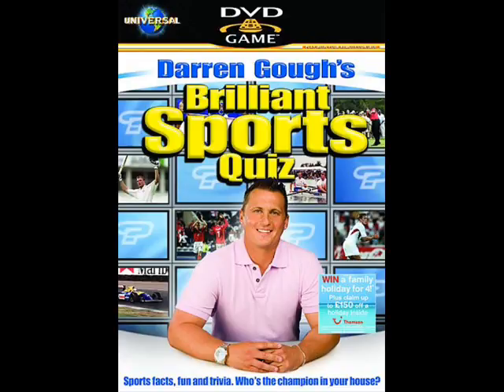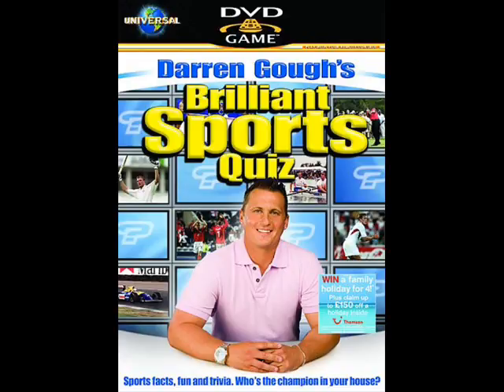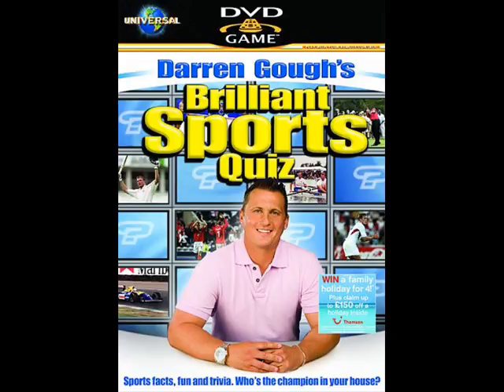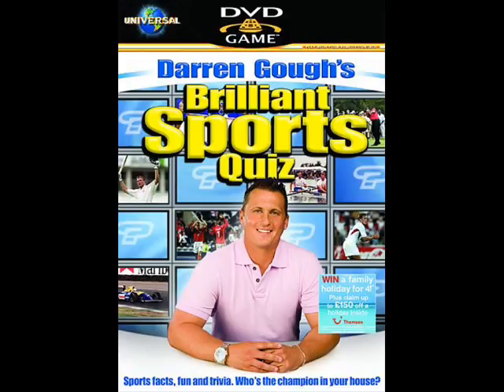Darren Gough's Brilliant Sports Quiz (Intro)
Interactive DVD Game Theme 2006